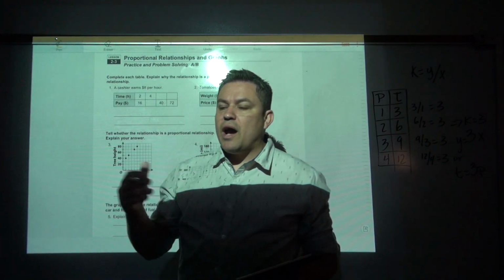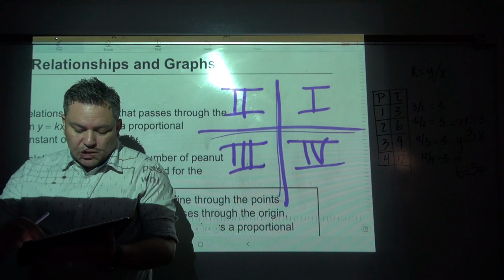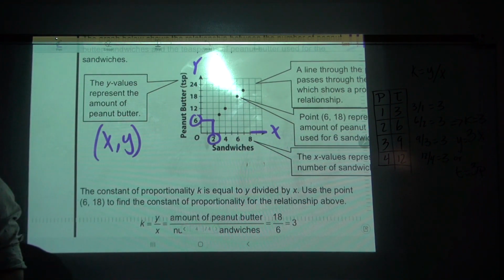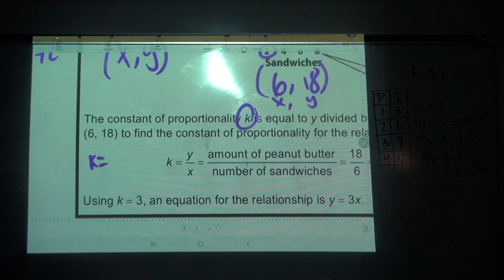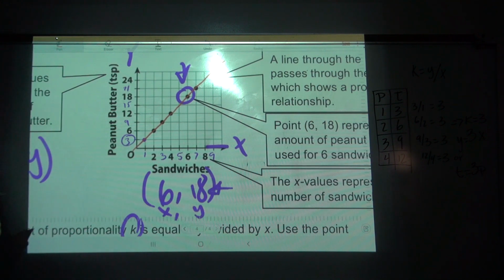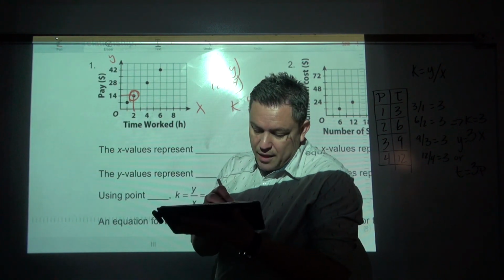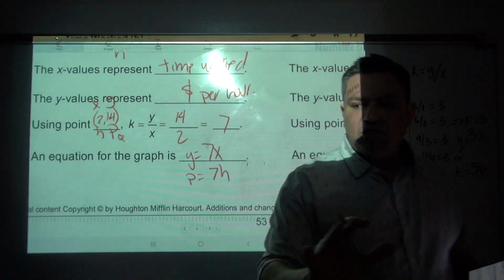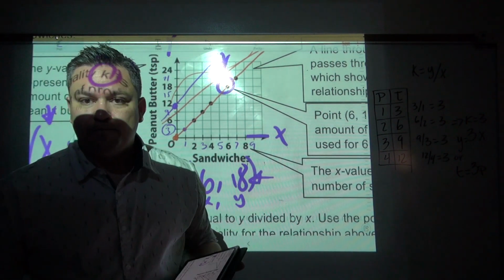Proportional Relationships and Graphs 7th Grade Math //math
In this video, I will show you how you can use graphs to represent and analyze proportional relationships, the constant of proportionality, how to know if a graph is proportional and basics about graphs.

TEKS: 7.4.A, 7.4.C, 7.4.D
Lesson 2.3 - Proportional Relationships and Graphs (re-teach) 11.21.19

My Cameras

My Gear
GoPro Accessories

Bucklos wheelset

12mm to 9mm QR Adapter Thru Axle Hub Quick Release 100/135/142/148mm Bicycle Front Wheel Hub Adapter

Cranksets:
IXF

Ganoper 104bcd

Cockpit:
Wake 780mm Handlebar

Headsets:
Funn Descend Lower Headset ZS56/40

Groupsets:
11 Speed Cassette 11-50